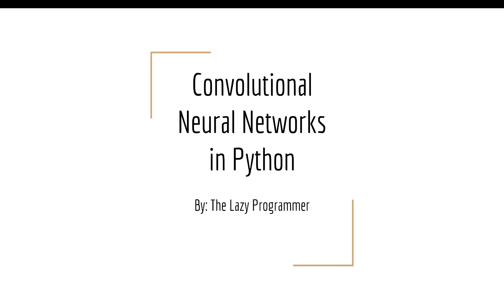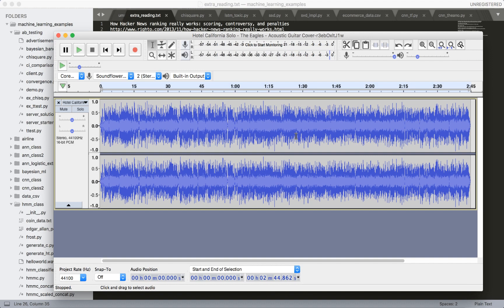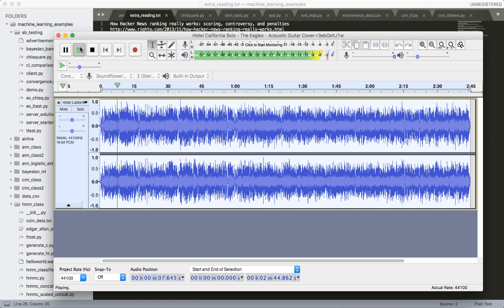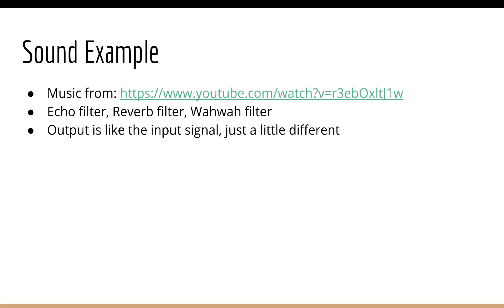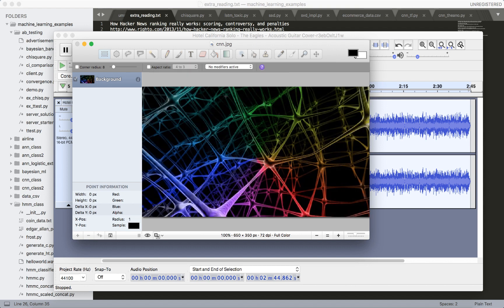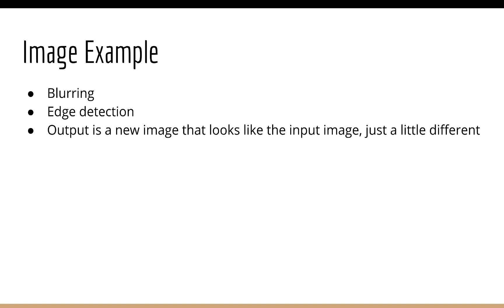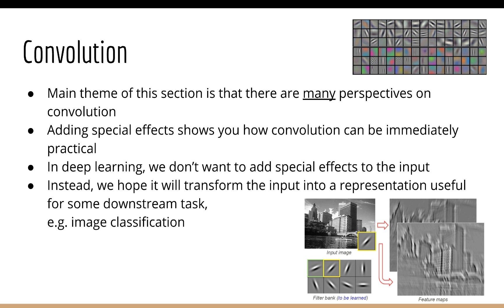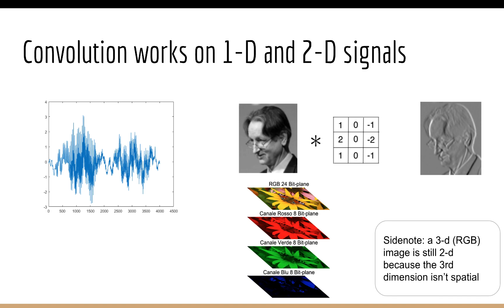Real-Life Examples of Convolution (Deep Learning pt 3)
In this video I demonstrate real-life examples of convolution using audio and image processing applications on Mac OS: Audacity (also available on Windows and Linux) and Seashore (like a lightweight version of Photoshop).

I demonstrate that convolution can be seen as simply adding special effects to sound or images.

No math required!